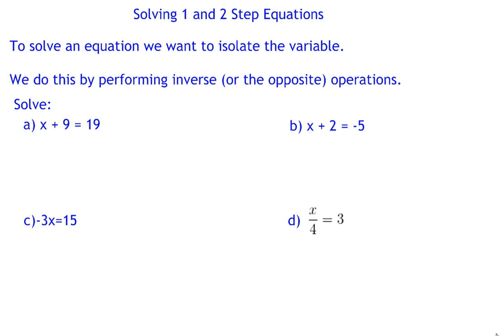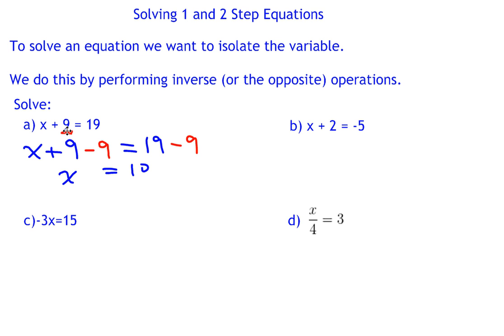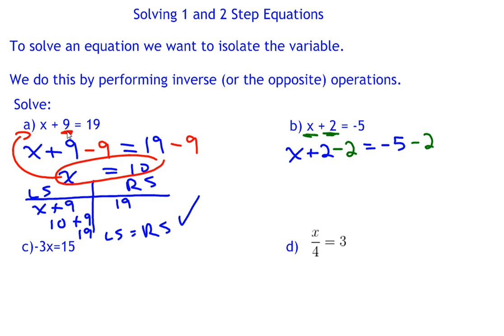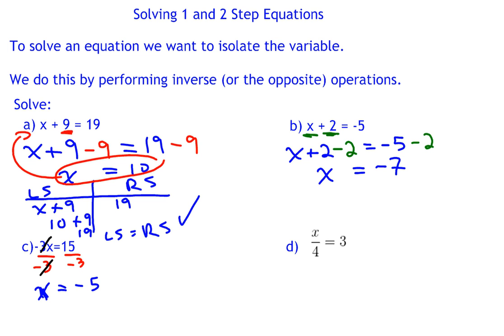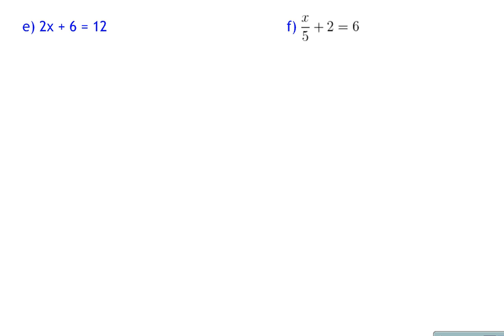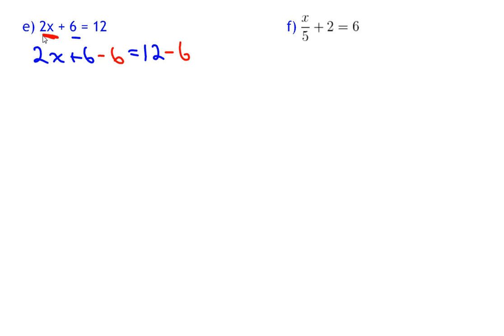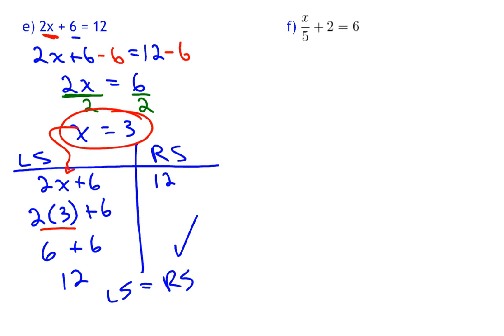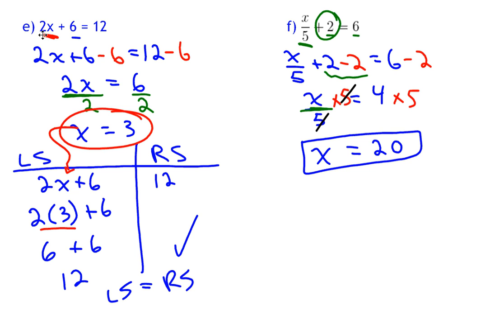Solving 1 and 2 Step Equations